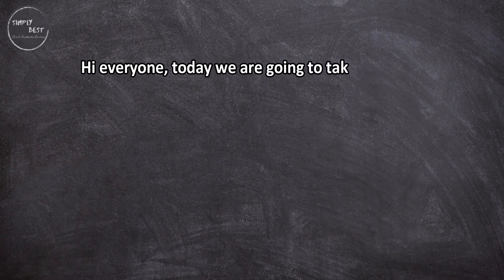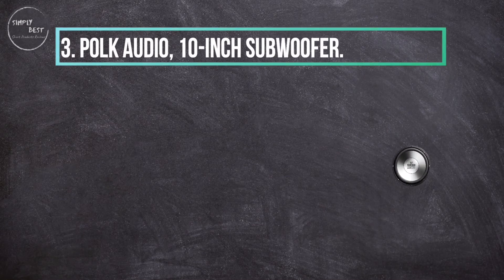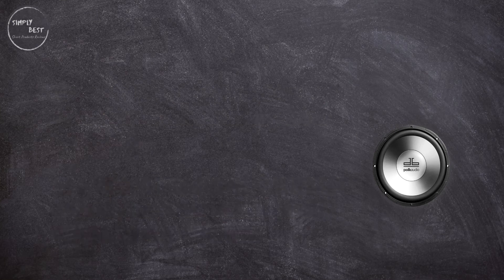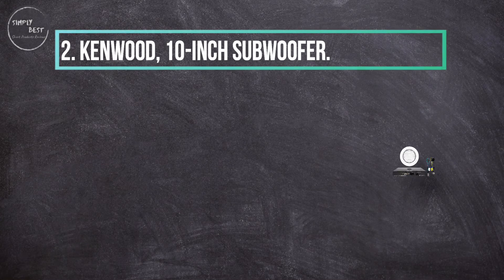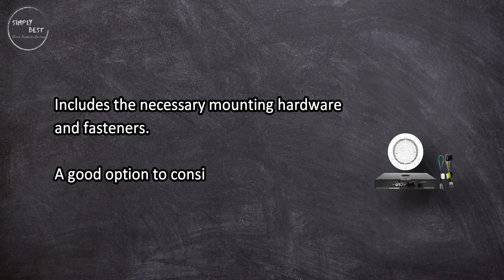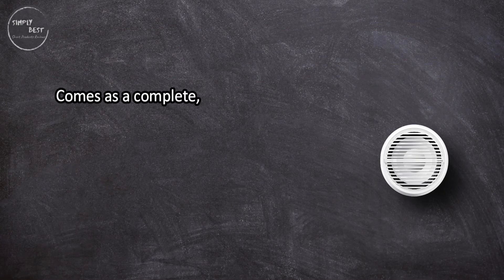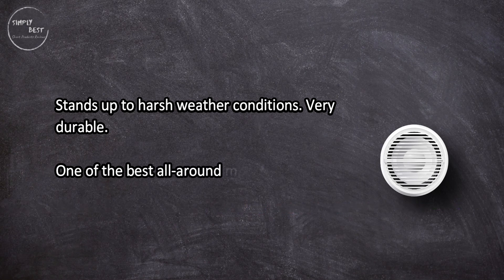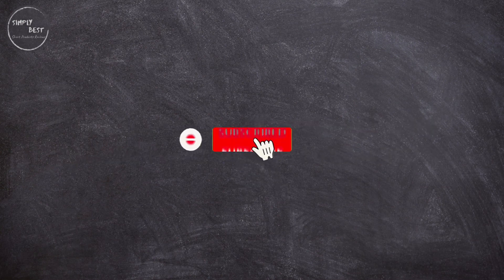Top 3 Best Marine Subwoofers in 2023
Best Marine Subwoofers

1. Clarion, 10-Inch Subwoofer.
Check Price

2. Kenwood, 10-Inch Subwoofer.
Check Price

3. Polk Audio, 10-Inch Subwoofer.
Check Price